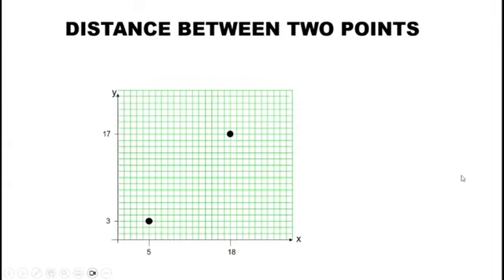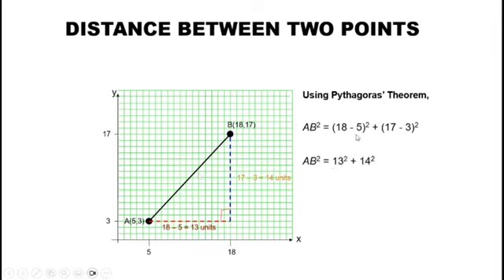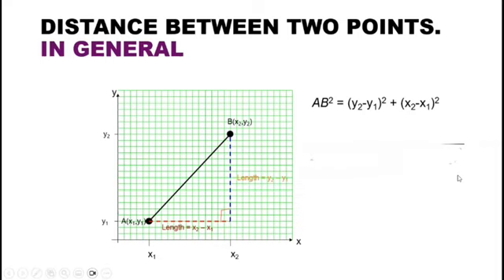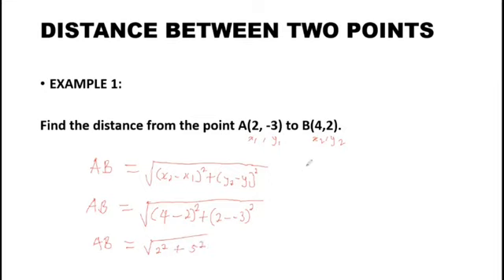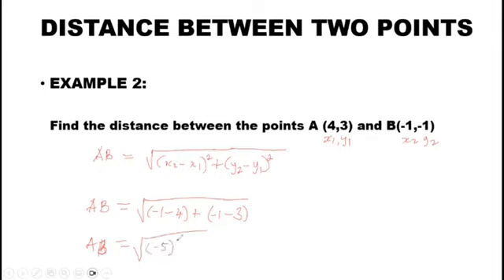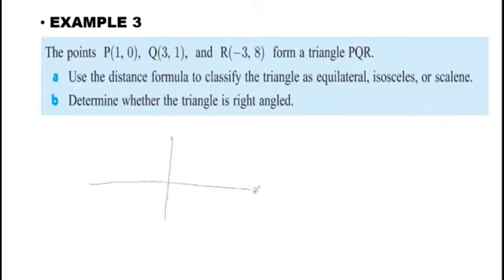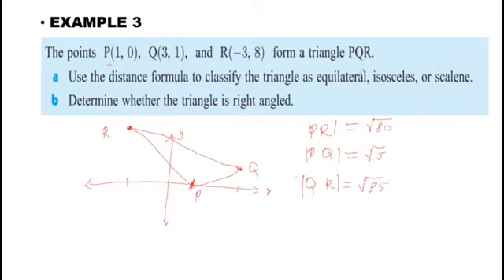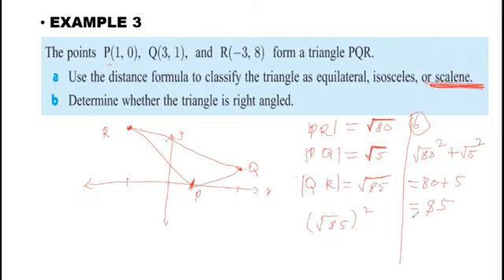Calculating the distance between two points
This video explains how to derive the general formula for calculating the distance between two points and how to use the distance formula to calculate the distance between points.